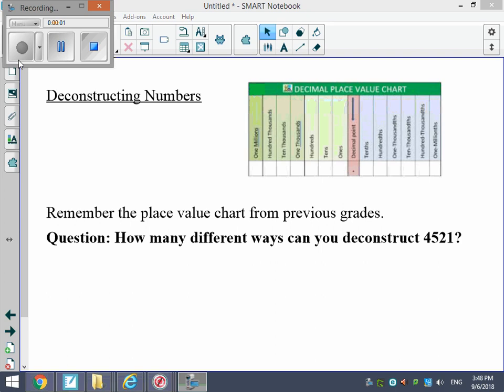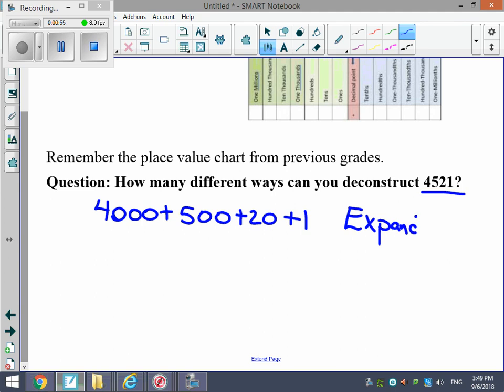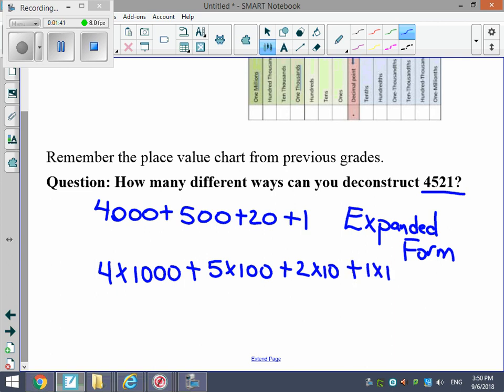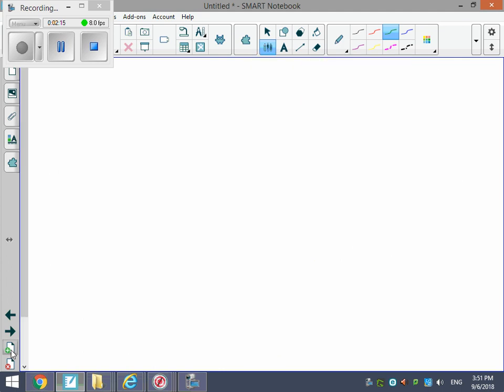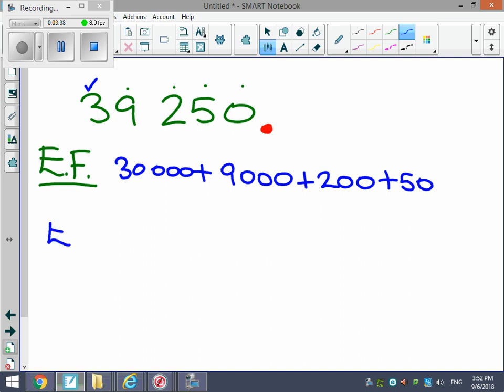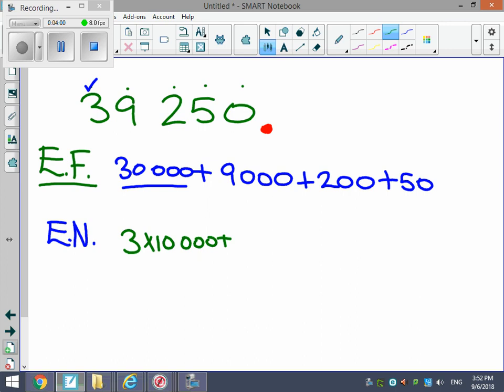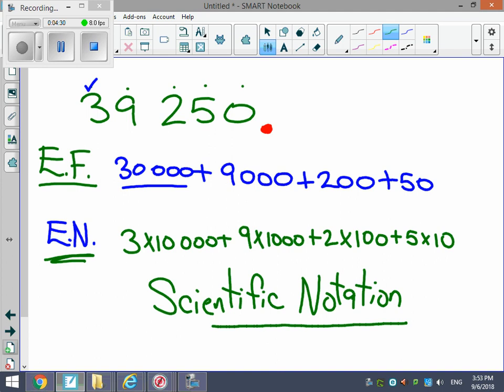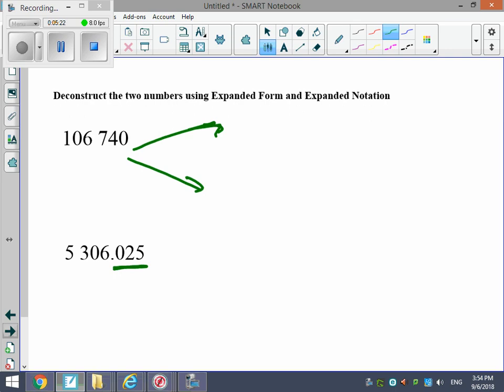Sept 18 Review of Standard Form, Expanded Form and Expanded Notation